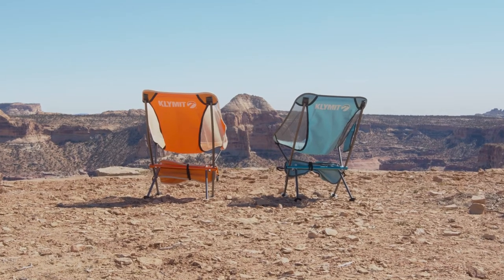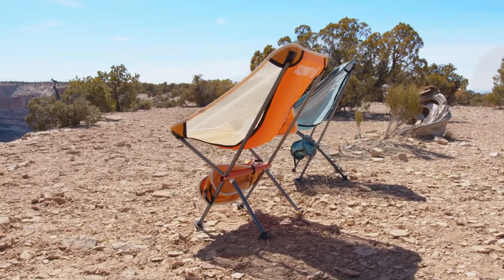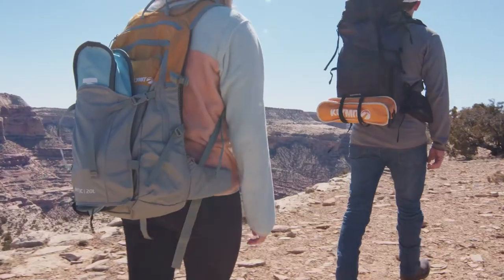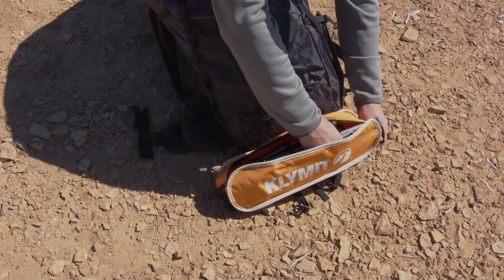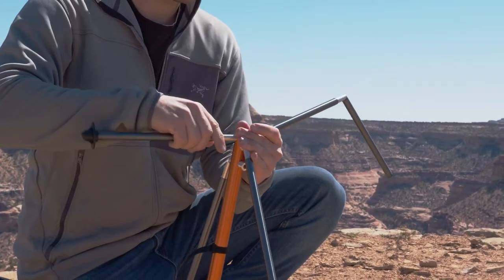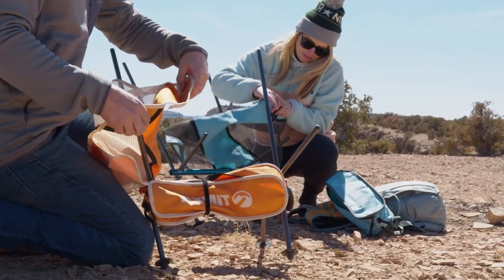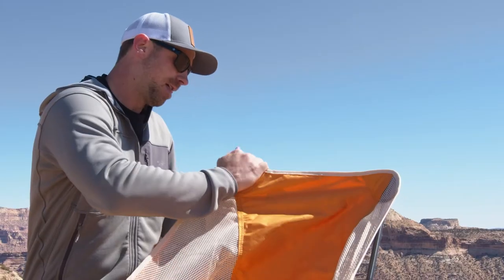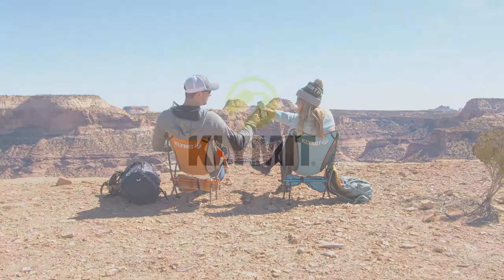Ridgeline Camp Chair Short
The Ridgeline Camp Chair Short features a short back and a seat engineered to comfortably cradle and support your body. The chair is lightweight and durable with vented mesh panels for breathability. Sit back and relax with a 13.5" off the ground seat height perfect for chilling by the fire. The Ridgeline Camp Chair Short is easy-to-use and folds down small for travel and storage.